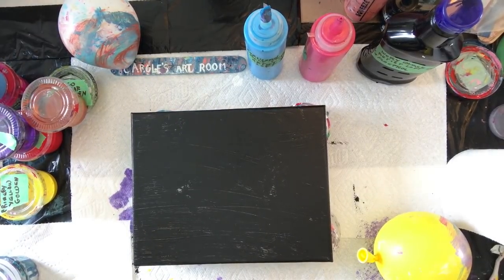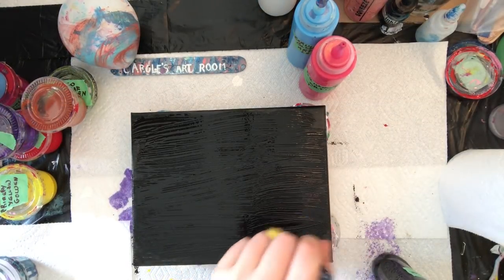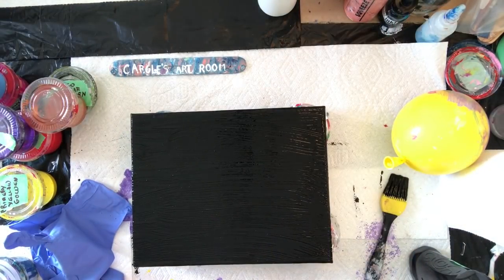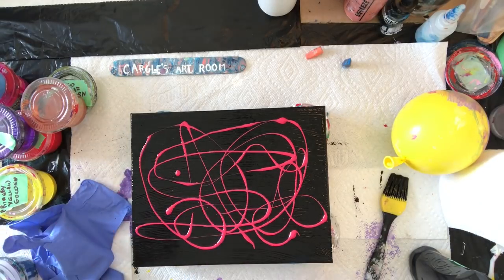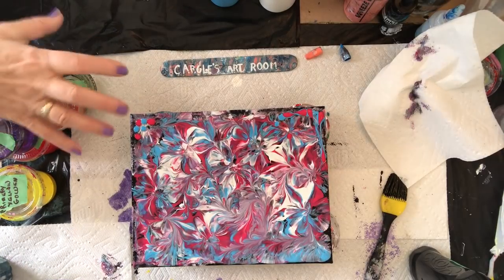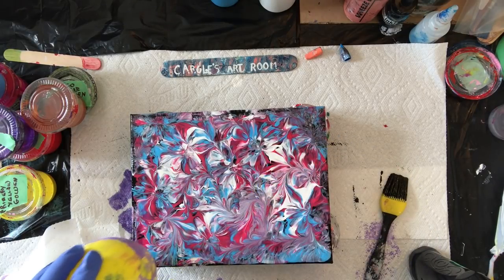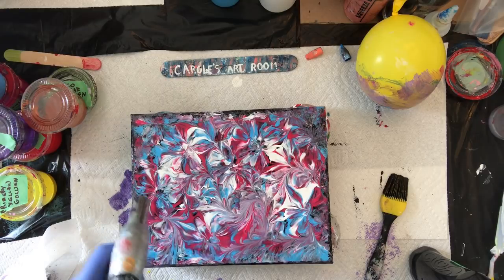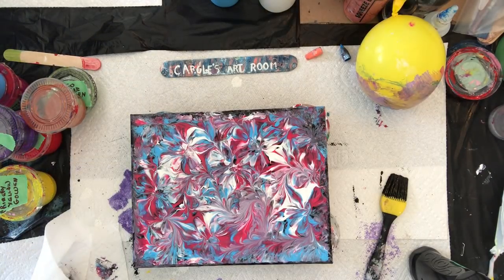(217) Balloon Smash Acrylic Paint Pouring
Balloon Smash Acrylic Paint Pouring

WED. THUR. and FRI. at 12pm and Sometimes SAT.
Use Acrylic Paint  to create beautiful paint pouring art..

add Treadmill silicone or coconut milk, hair product (dimethicone) to paint colors. 1 drops per 2 ounces.